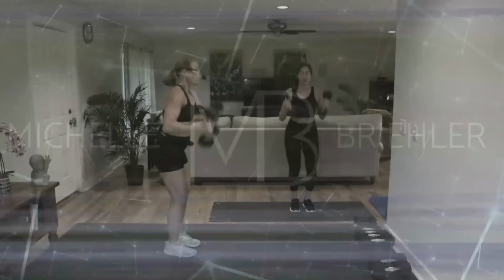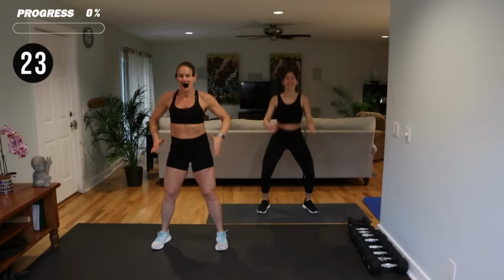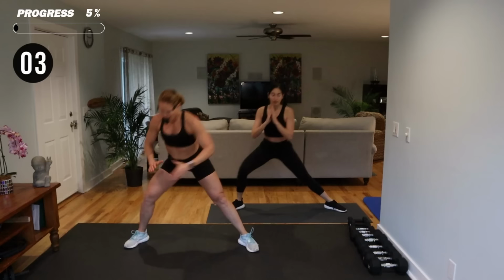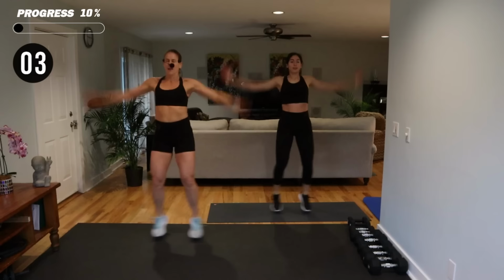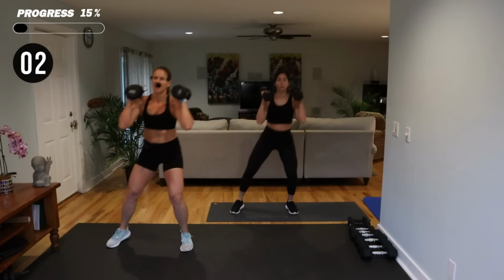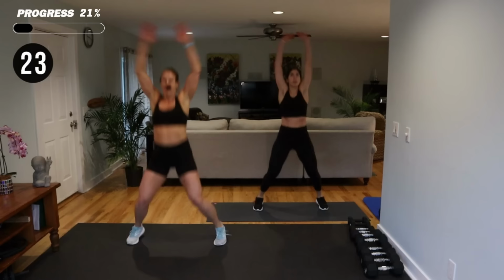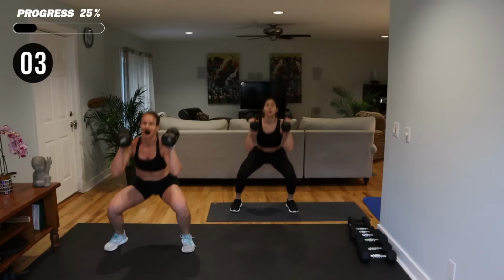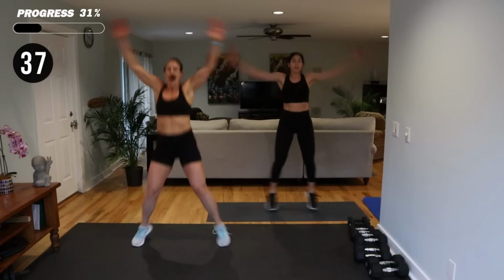30 MIN Compound Full Body | Energizing at Home Workout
This Full Body Compound workout will make you feel strong, accomplished and help you get through your day with more energy! Only 30 minutes to work the entire body.  Compound moves are great for getting more muscle activation in a shorter amount of time.  Todays workout has 3 moves per block where we focus lower body, upper body and cardio.  Than we go for it with a 5 MIN finisher to challenge you! Grab your dumbbells, mat and sweat towel.  Let's Go TEAM!

THE WORKOUT
3 BLOCKS | 3 MOVES | 45 W 15 R | 2 ROUNDS
5 MIN FINISHER

🧡Michelle

00:00 Intro
00:55 Warm Up
04:18 Compound Full Body Workout
23:46 FINISHER
29:18 Stretch